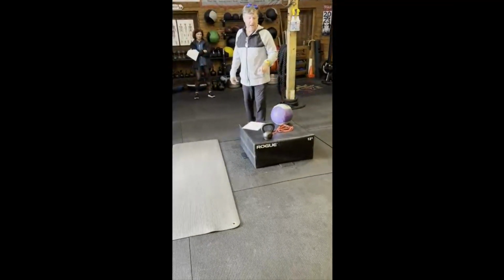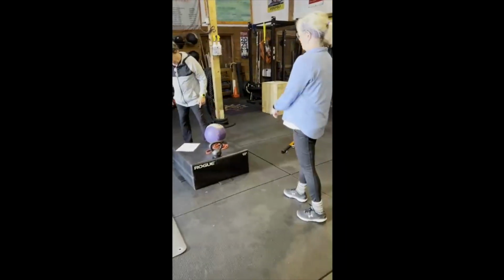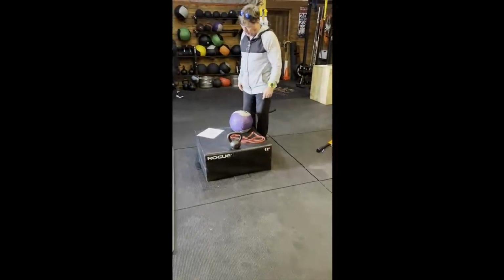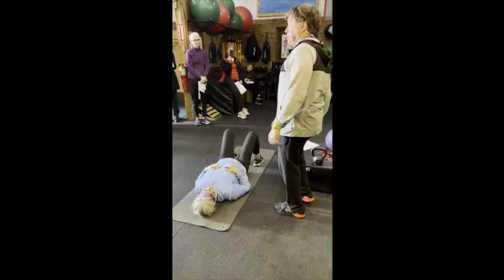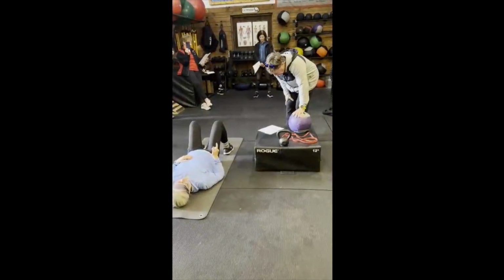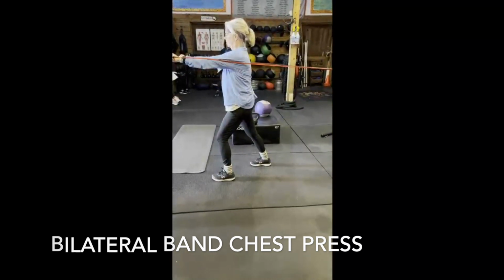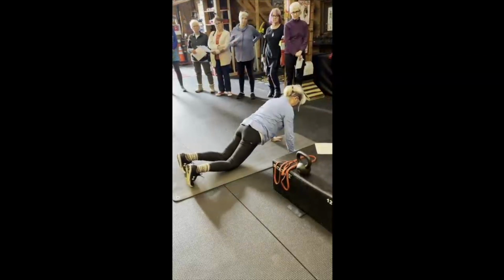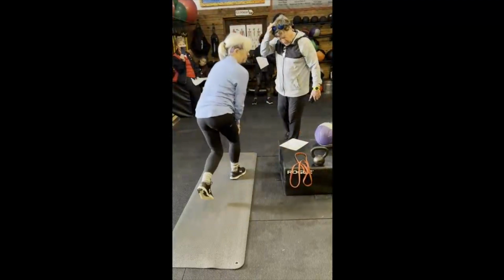PFP Training Strength Workout 1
Goblet squat
Band row - both arms
Bilateral hip bridge
Bilateral band chest press
Plank 15 seconds on/15 sec. rest 3 times